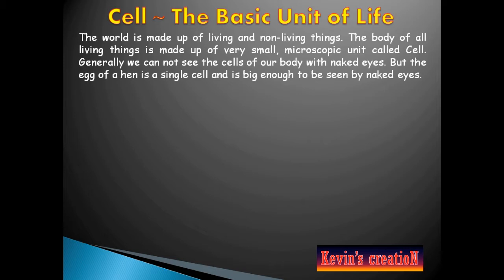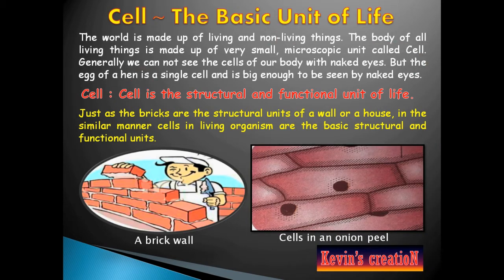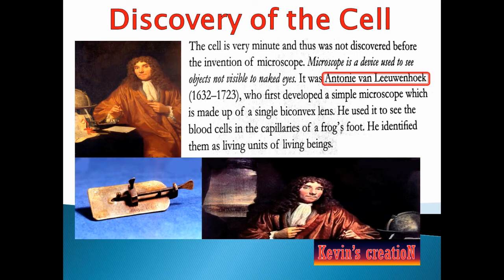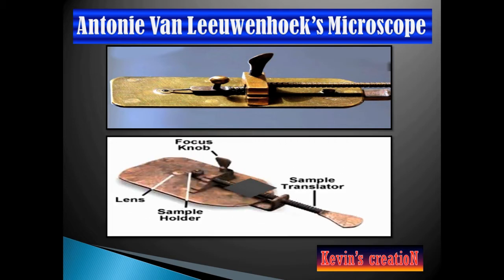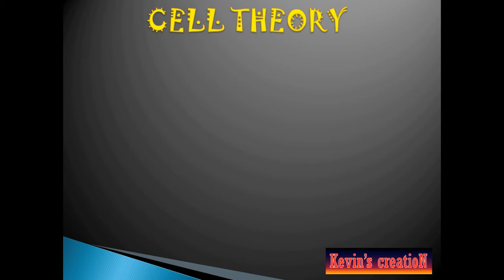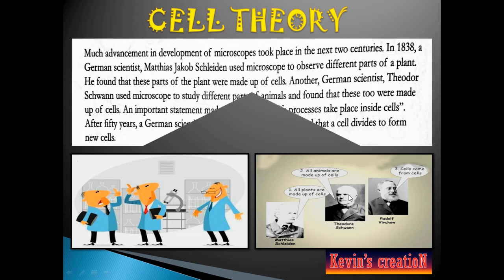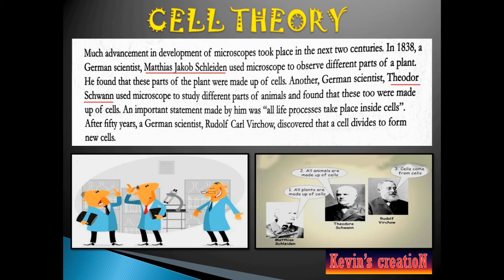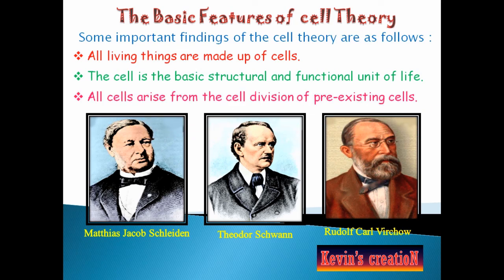Classes 6 Biology The Cell Part 1